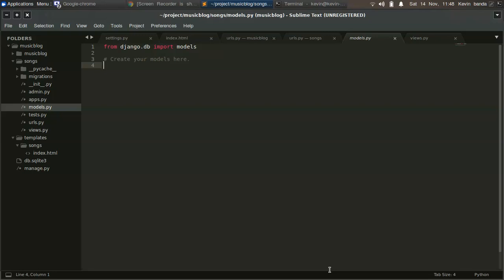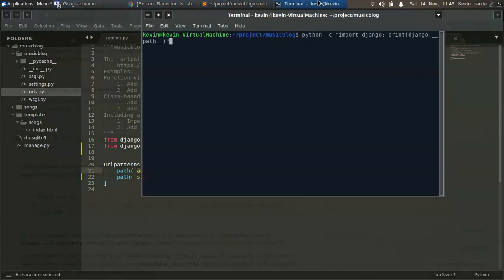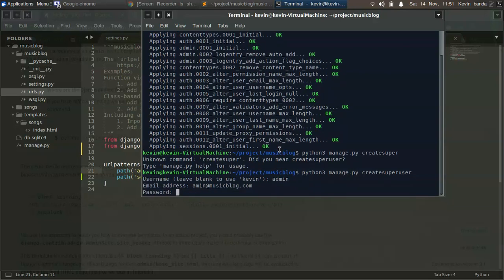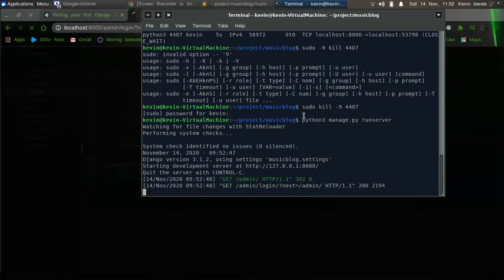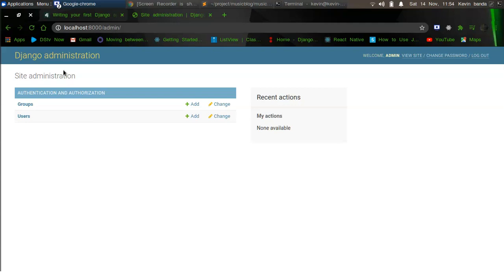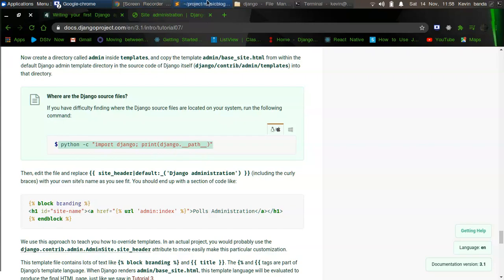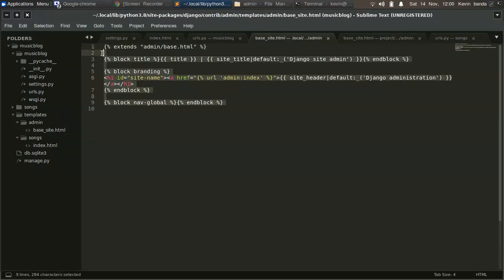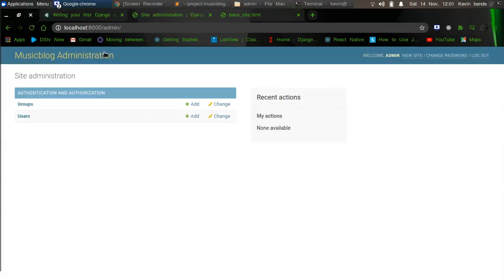Django 3 - Hacking the administration Dashboard with Shazzie development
cool tricks u can do in the admin..in this video u learn one way to customise the dashboard...and change one Django Name.